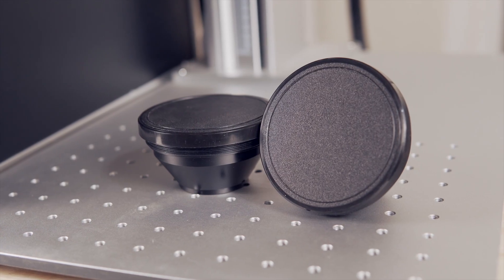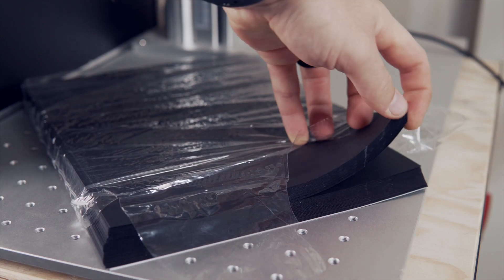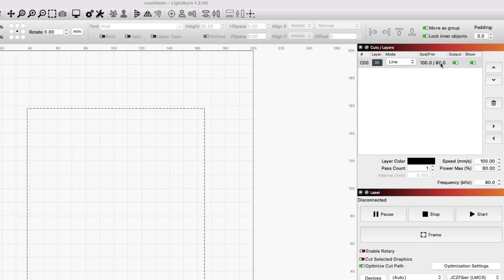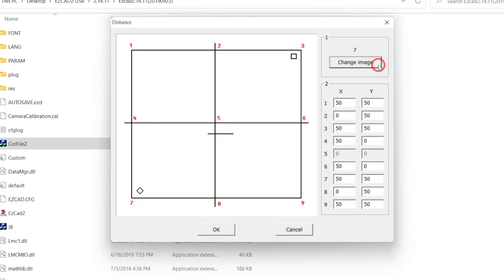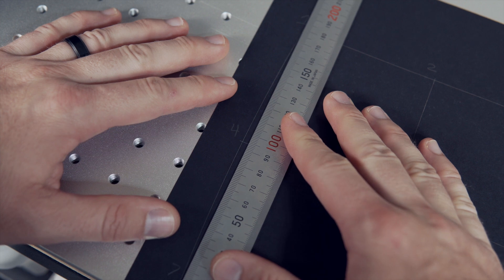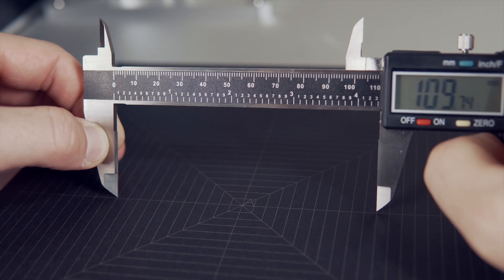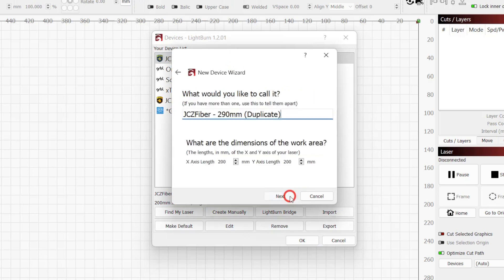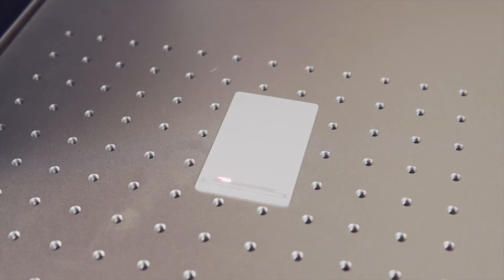Using CoreFile2 to Calibrate Your Galvo Lens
Any time you get a new lens for your galvo laser you will need to calibrate it for your machine and apply a series of lens corrections. We recently covered how to do this entire process in LightBurn and today we will go through the method of doing this using the CorFile2 Utility. This is a tool included with EZCad2 that is only for Windows but can help to expedite the process.